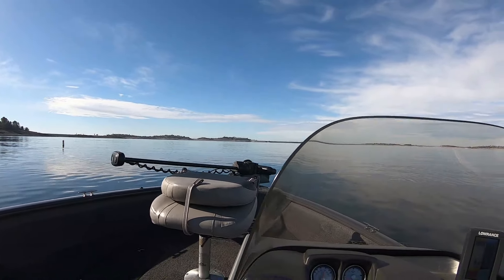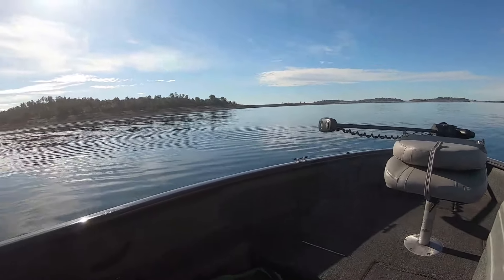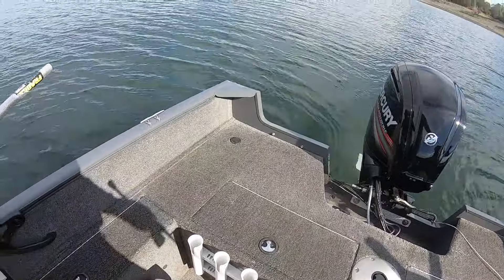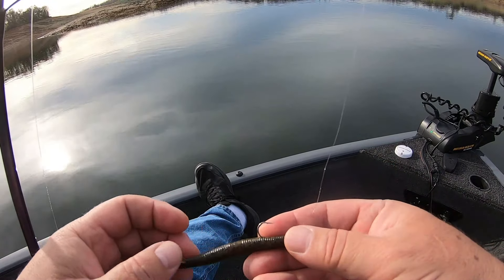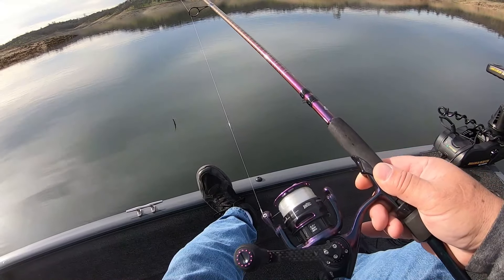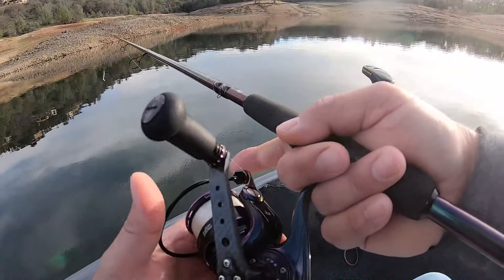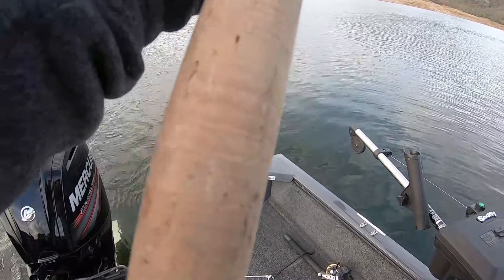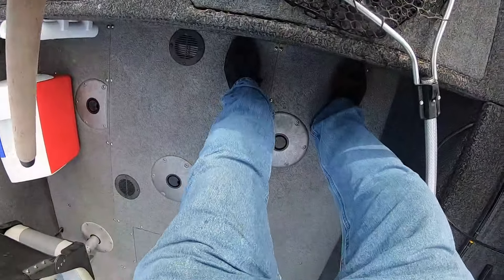Bass Fishing And Kicker King Salmon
First Bass of the year , And 21" King Salmon Kicker!!